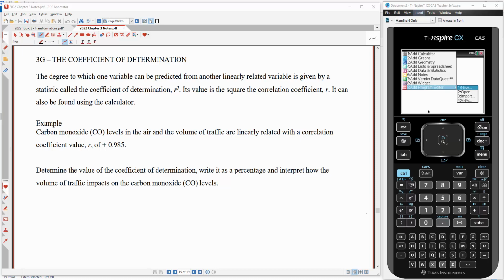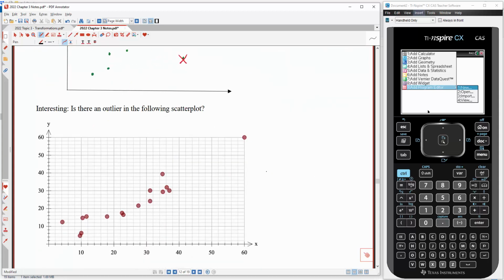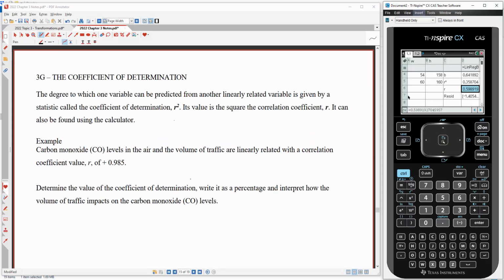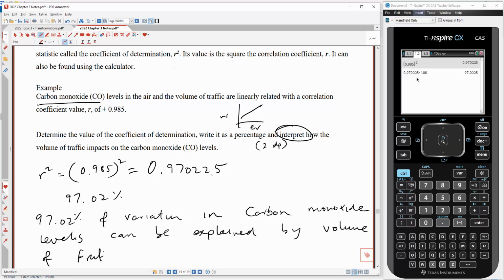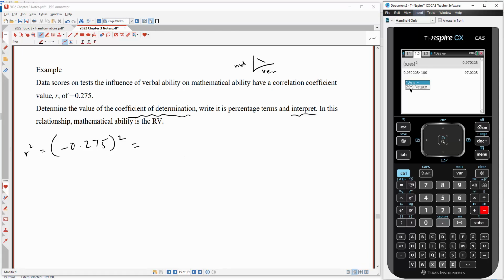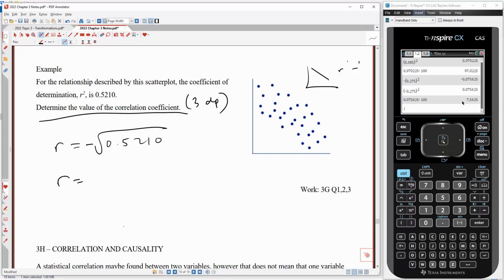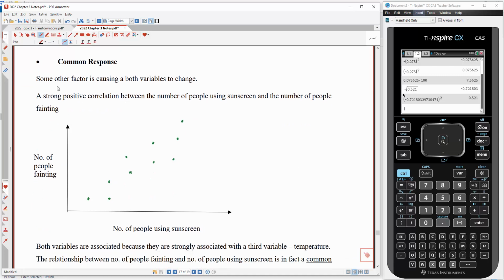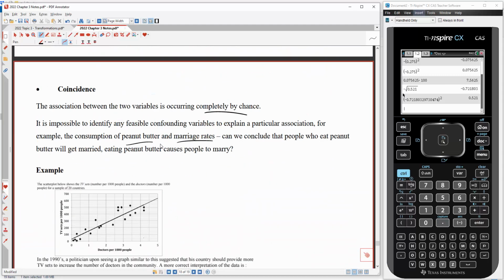Coefficient of Determination and Correlation and Causality